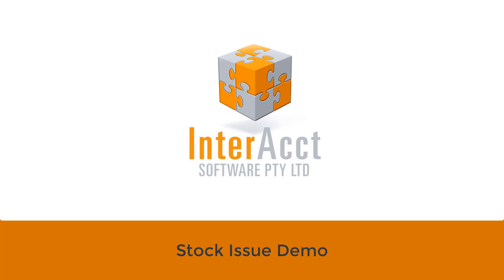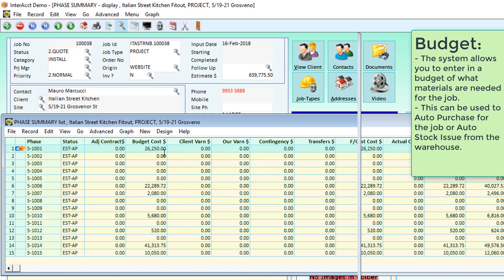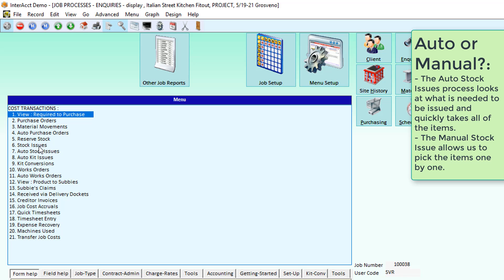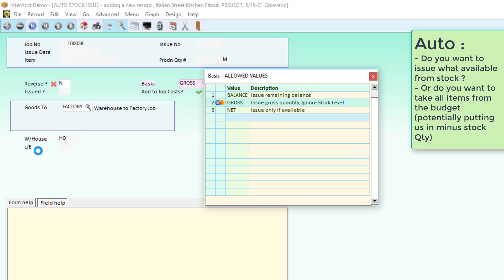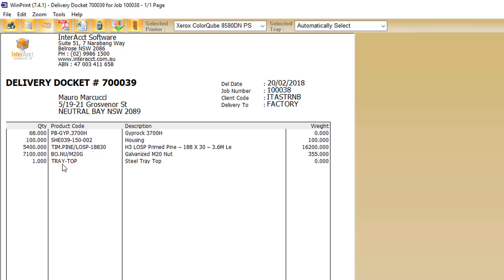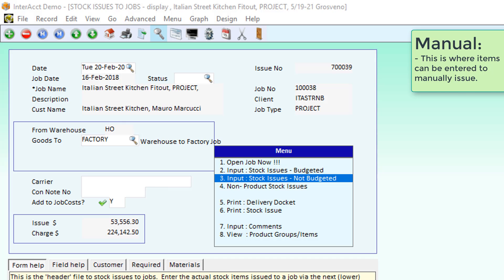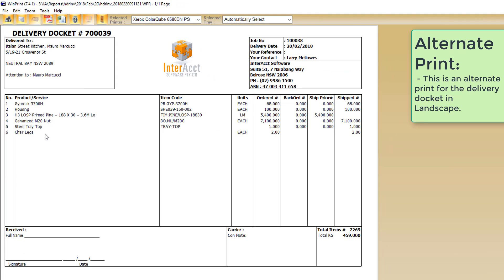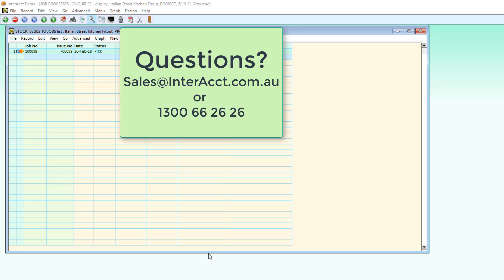Stock Issues to Jobs Demo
This is part of a set of videos that look at each of the job costing transactions . This video is looking at stock issues to jobs. Taking materials from the warehouse and putting them in production or to the client site.